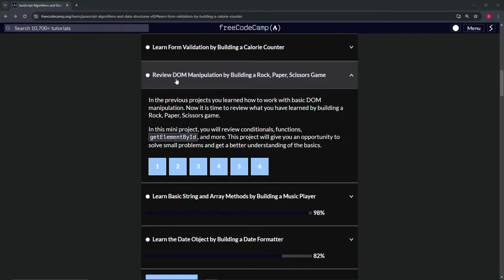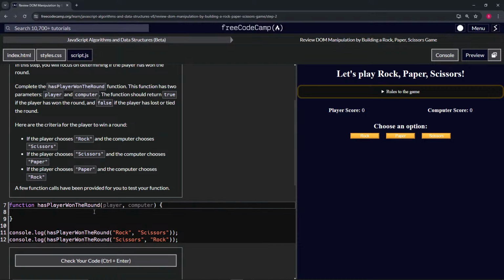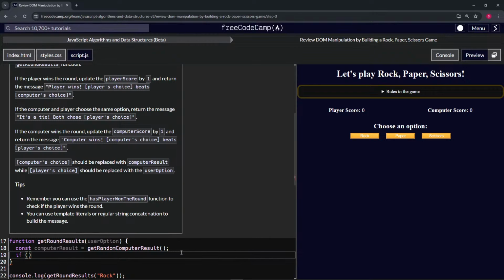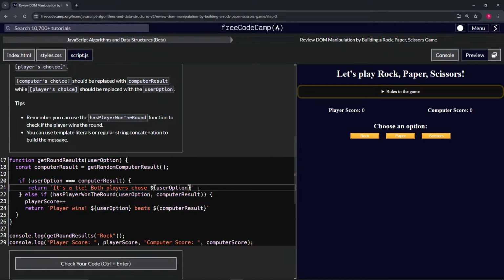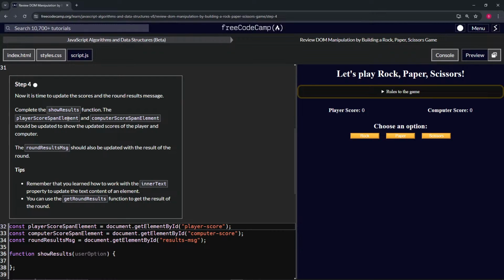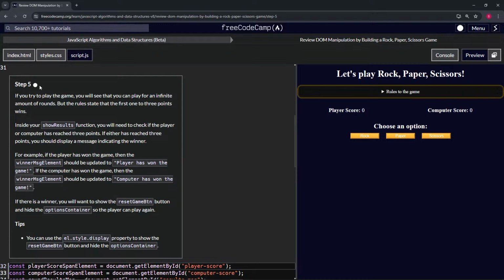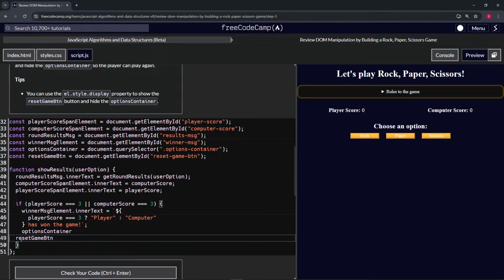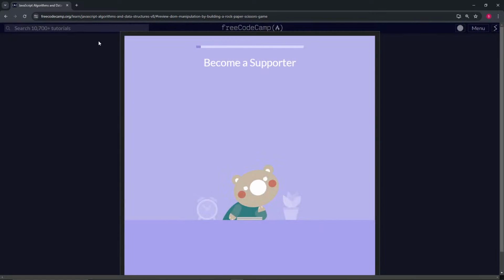Review DOM Manipulation by Building a Rock, Paper, Scissors Game: Step 1-6 | freeCodeCamp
🌟 "Enhance Your Skills: Build a Rock, Paper, Scissors Game with JavaScript DOM Manipulation" 🌟

🔍 Ready to review and refine your JavaScript DOM manipulation skills? Join us on FreeCodeCamp for an engaging mini-project where you'll build your very own Rock, Paper, Scissors game. This interactive tutorial is designed to solidify your understanding of JavaScript and the Document Object Model (DOM) by applying essential coding techniques to create a fun, interactive game.

In this project, you'll revisit key JavaScript concepts such as conditionals, functions, and DOM methods like `getElementById`. Each element of the game will challenge you to apply these skills creatively, solving problems and enhancing your understanding of how JavaScript interacts with HTML to manipulate the user interface.

📌 Key Learning Objectives:

1. **Mastering DOM Manipulation:** Dive deeper into DOM manipulation as you dynamically update the game's outcome, scores, and player choices.
2. **Applying JavaScript Conditionals:** Use conditionals to determine the game's logic—deciding wins, losses, and ties based on user selections.
3. **Interactive Gameplay Development:** Create an engaging user interface that reacts to player choices, displays results instantly, and resets for new rounds effortlessly.

📊 Practical Application of JavaScript Skills:

This Rock, Paper, Scissors game is more than just a fun activity; it's a practical application that tests and expands your JavaScript knowledge. By integrating various JavaScript methods and properties, you'll see firsthand how your code translates into an interactive web experience.

✏️ Step-by-Step Building Process:

Follow our detailed guide to construct your Rock, Paper, Scissors game from scratch. Each step of the project is clearly outlined to help you implement the functionality required, from setting up the basic HTML structure to writing the JavaScript logic that powers the game.

🌍 Community Engagement and Feedback:

Upon completing your game, share it with the FreeCodeCamp community to receive feedback, learn from others' approaches, and engage in discussions that could unveil new insights and strategies. This collaborative environment is perfect for honing your skills and gaining confidence in your coding abilities.

📈 Boosting Your Web Development Portfolio:

Finishing this Rock, Paper, Scissors game enriches your portfolio, showcasing your ability to manipulate the DOM and implement game logic effectively. This project not only demonstrates your technical skills but also your creativity in solving programming challenges.

Celebrate your achievement of building this game, and look forward to tackling more complex projects that will continue to challenge your understanding of JavaScript and DOM manipulation.